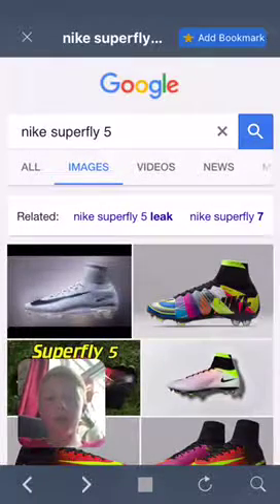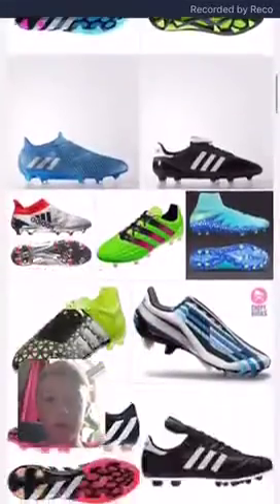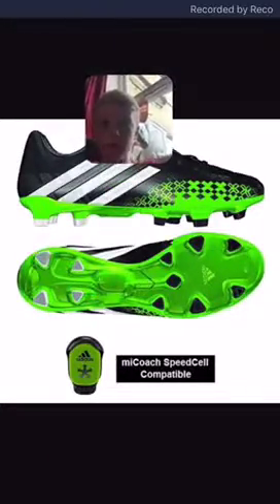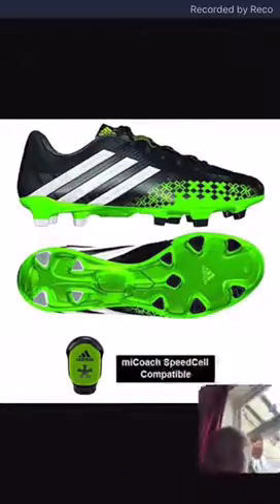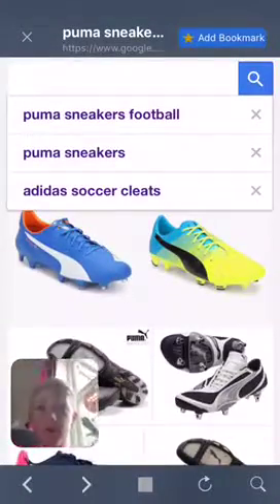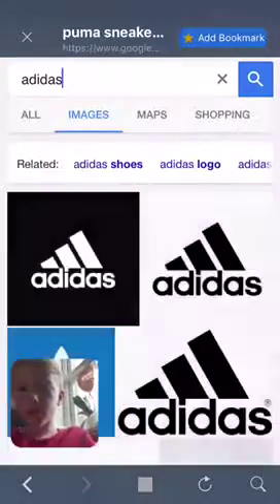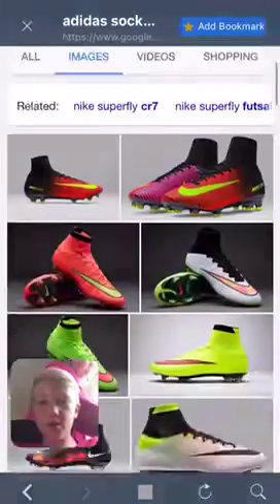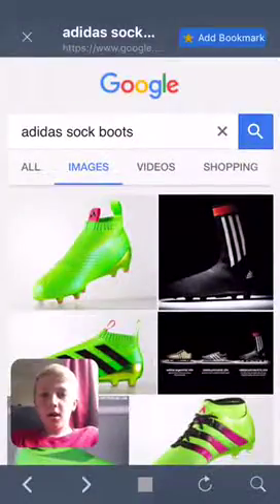My top 5 favourite football boots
Football boots